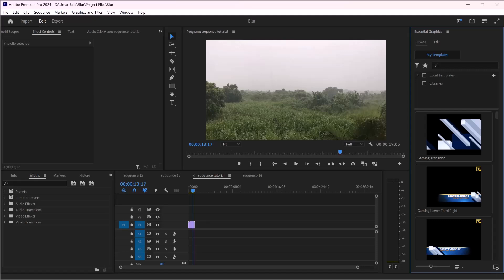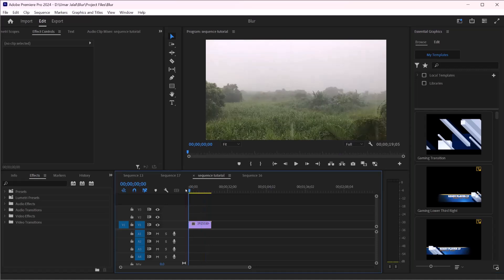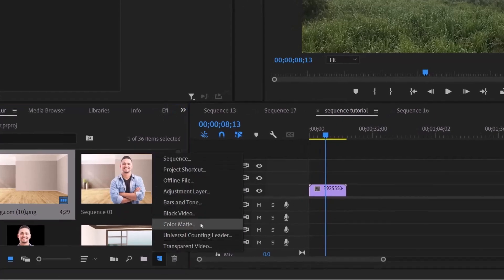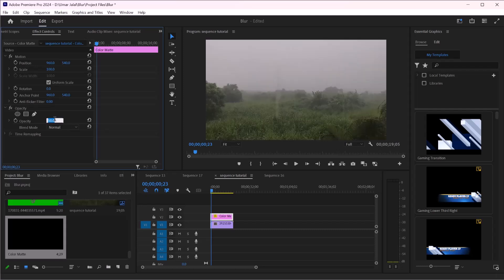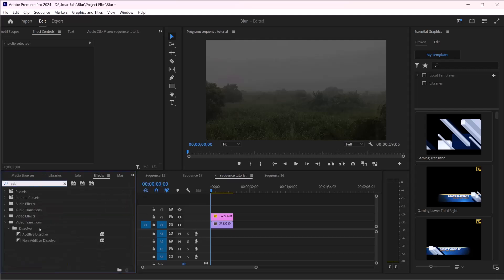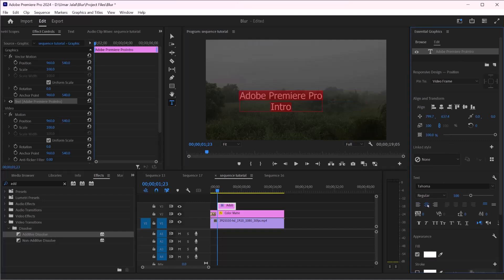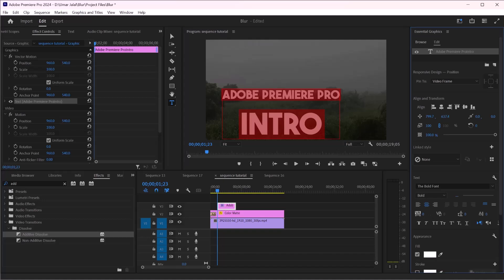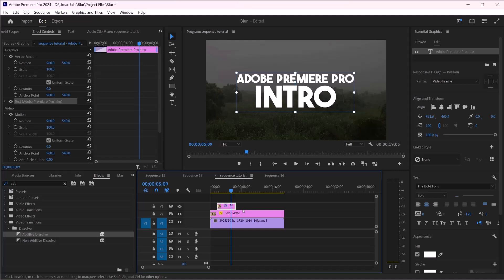How to Create Video Intro in Adobe Premiere Pro 2024 | Video Animation Tutorial Premiere Pro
In this video, you'll learn how to create a video intro in Adobe Premiere Pro 2024. Are you interested in making your videos stand out with a professional intro? If you're a beginner, this tutorial is your gateway to mastering the basics of video intro creation and understanding Adobe Premiere Pro clearly. In this tutorial, we're about to demystify creating a video intro in Adobe Premiere Pro. Think of it as crafting the perfect opening scene for your projects.

In this video, you will learn about:
- How to Create Video Intro in Adobe Premiere Pro 2024
- Video Animation Tutorial Premiere Pro
- Essential techniques for building dynamic video intros

Whether you're a novice or eager to elevate your video editing skills, this knowledge is key to unlocking the full potential of Adobe Premiere Pro. If you're new to our channel or Adobe Premiere Pro, explore our previous videos for detailed installation guides and foundational insights.